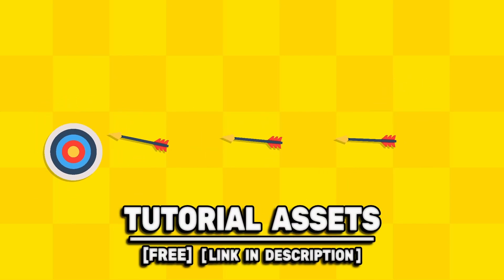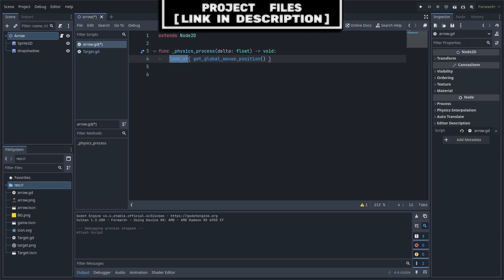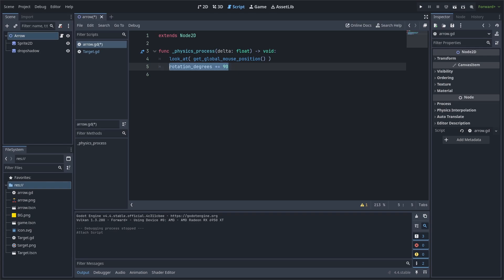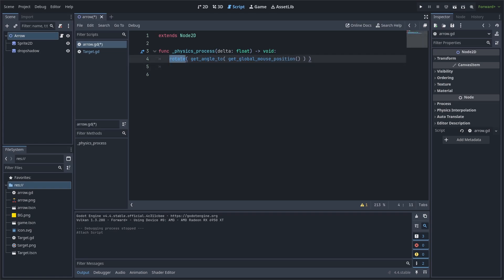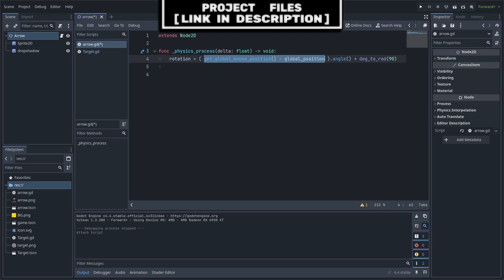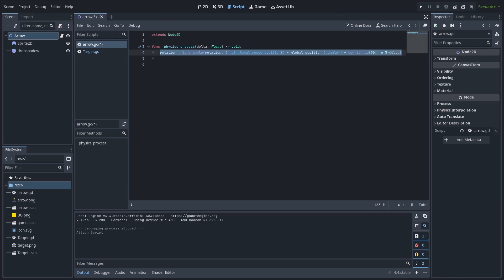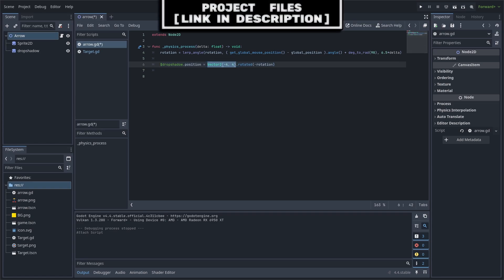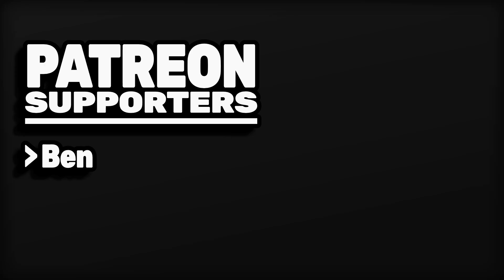Rotate Character to Mouse Position in Godot 4.4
Learn all the ways to rotate towards a position in Godot 4.4

In this video you will learn all of the methods to not only make an object rotate towards the direction of the mouse position, but also the position of any object within your Godot Game Engine Version 4.4 game. Additionally you will also learn about rotating towards an object with an offset for a perfect drop-shadow like effect.

97YX5-JXM07-BBQCE